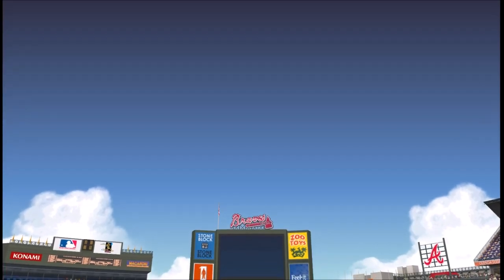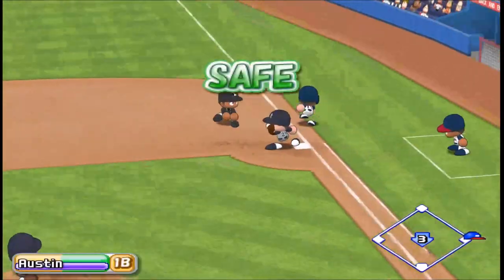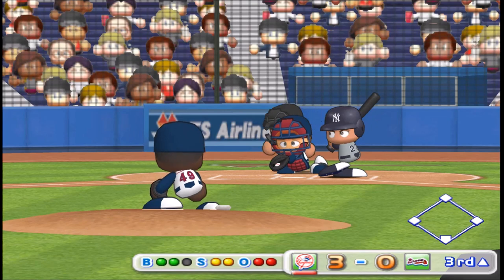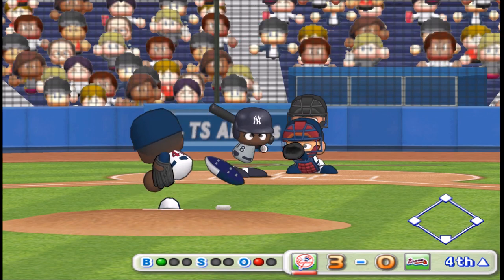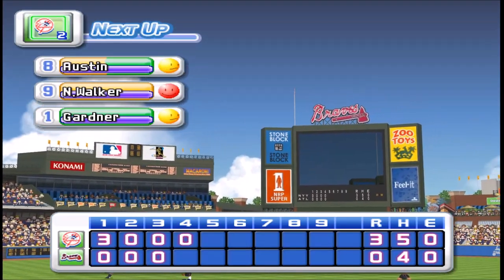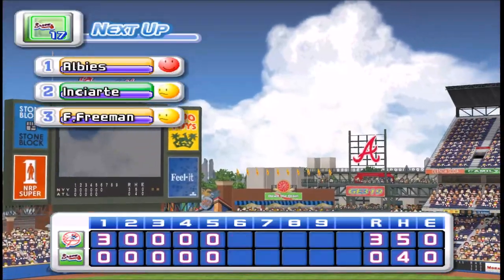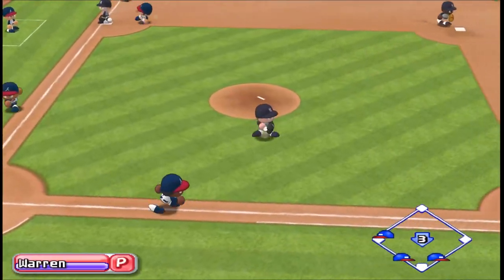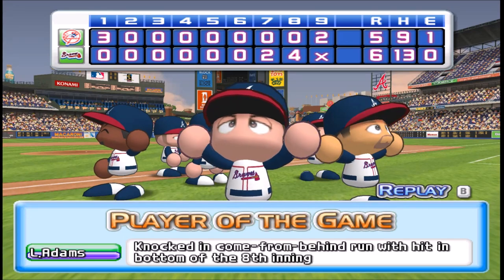MLB Power Pros 2018: Atlanta Braves @ New York Yankees Game